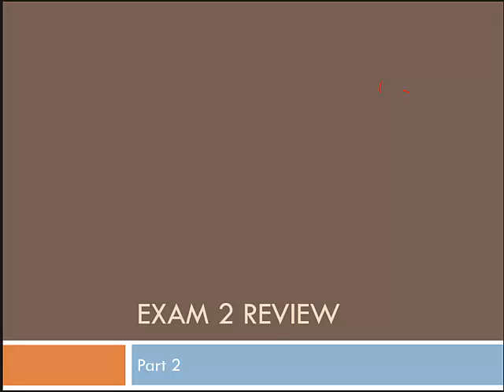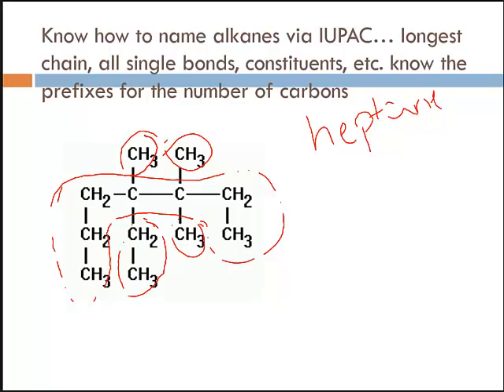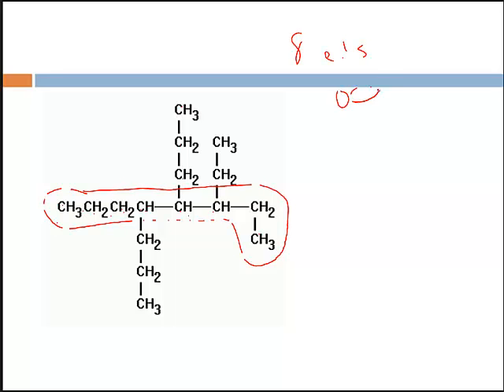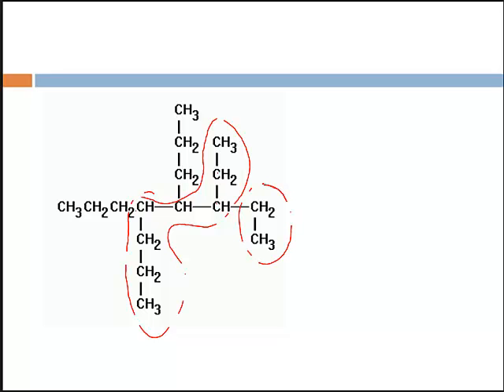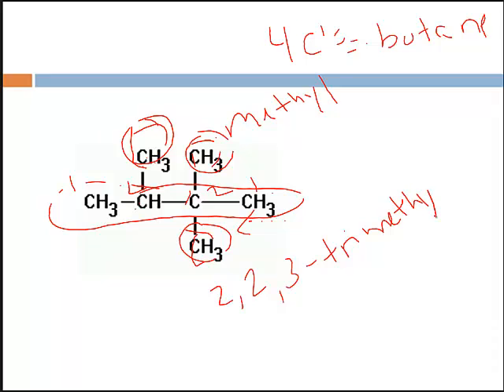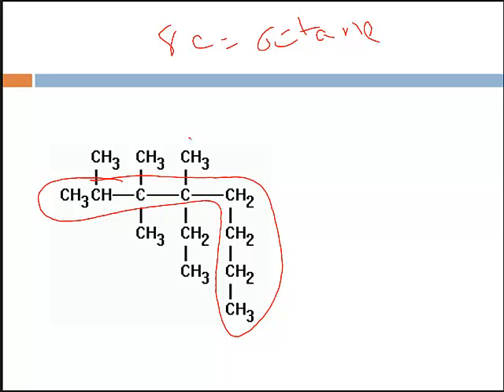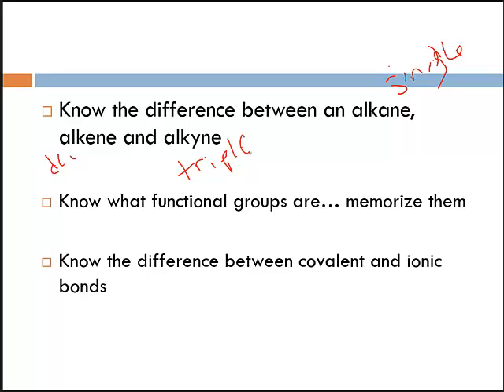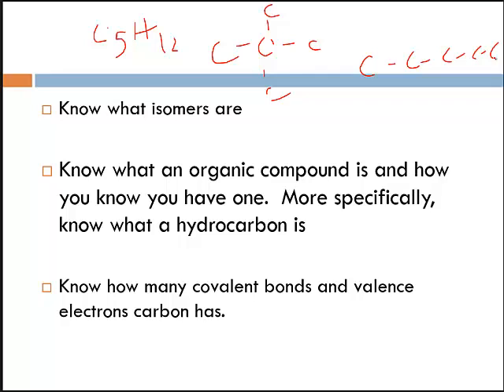chm 119 exam 2 review part 2